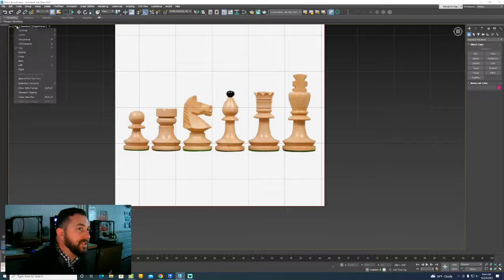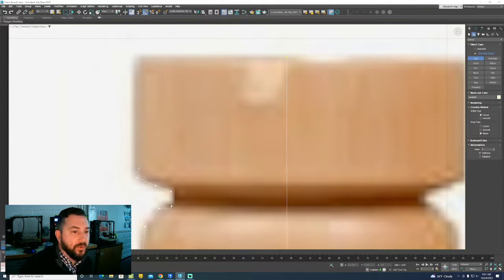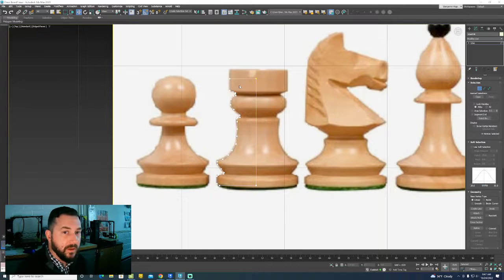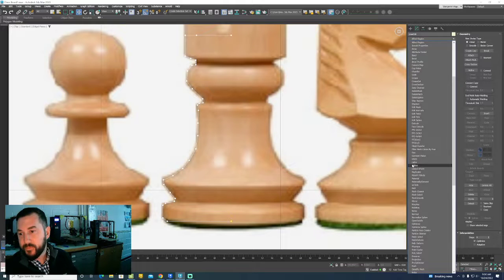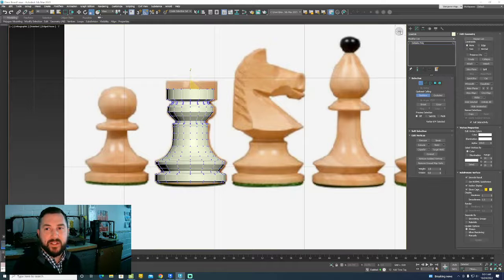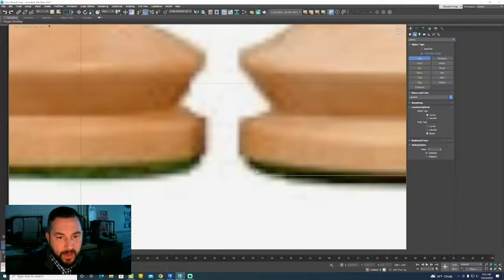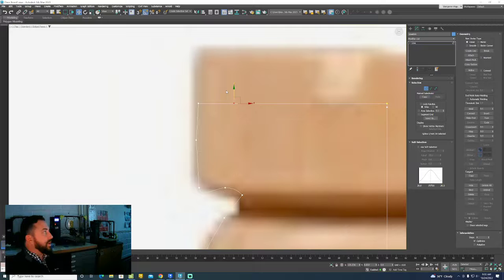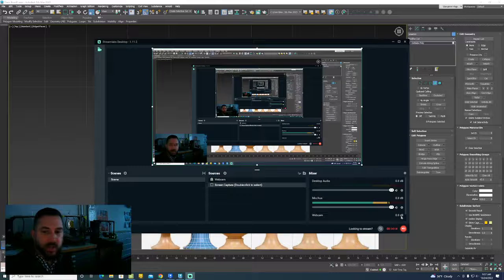Rook Demo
In this video we will model the rook!